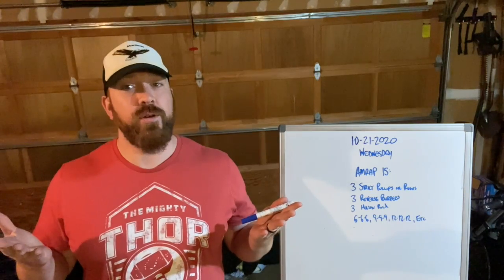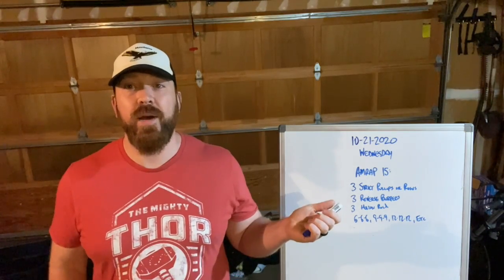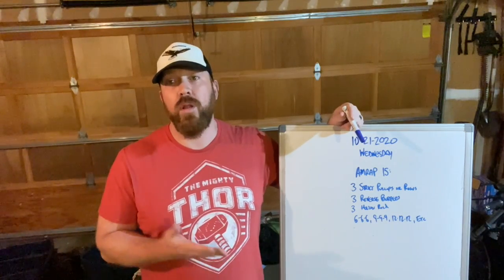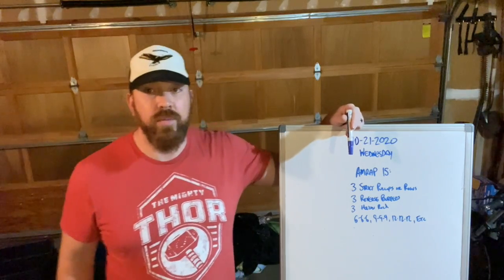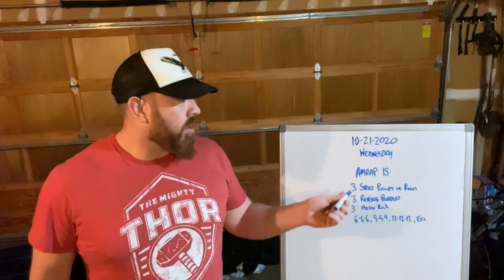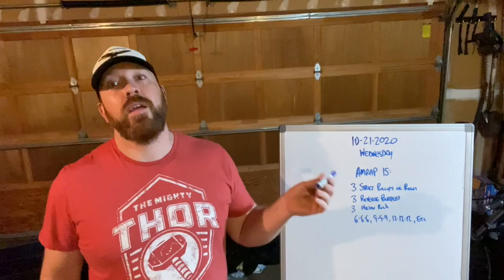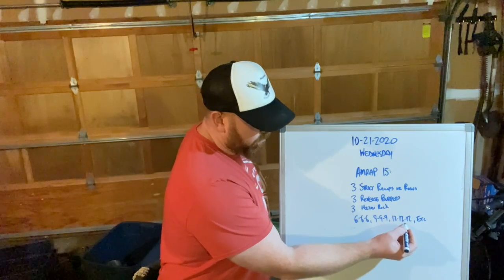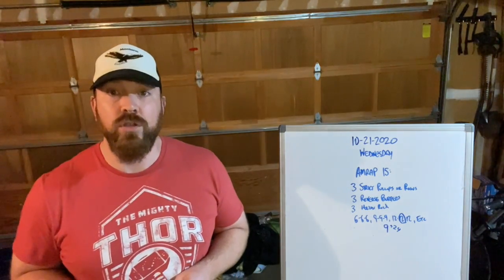LWCF Home WOD: 10/21/2020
15:00 Ladder